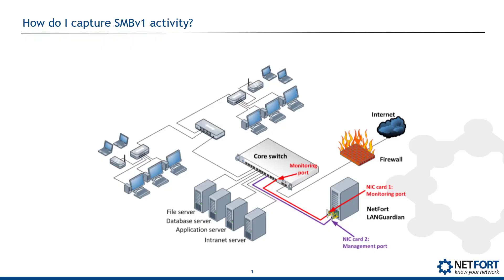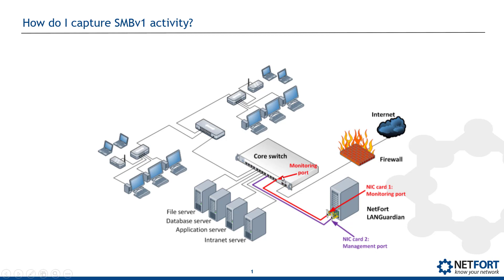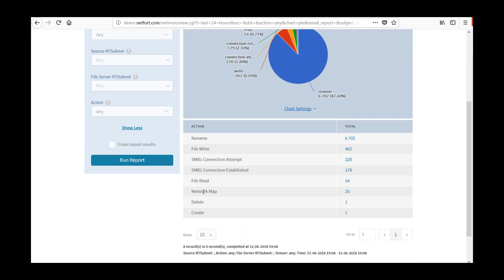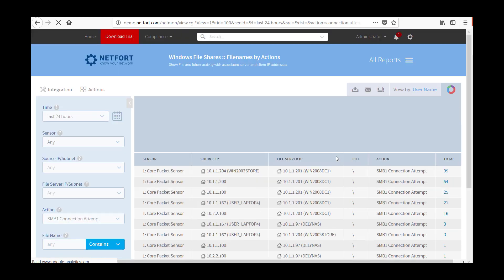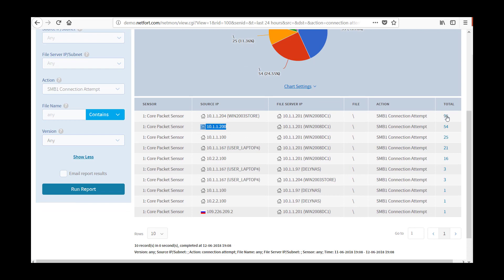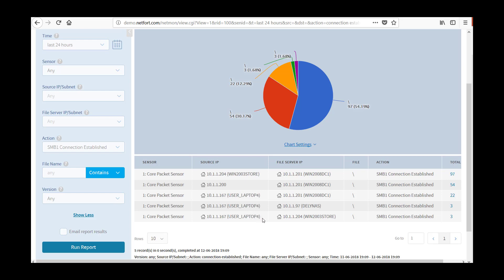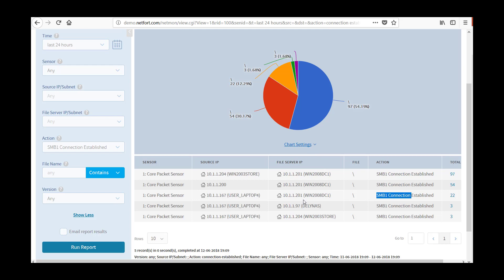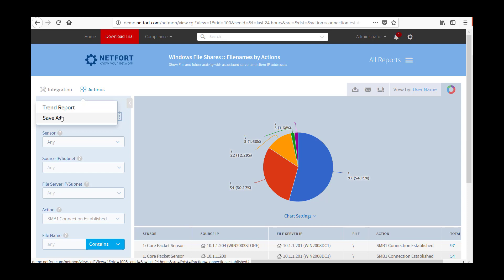How to detect SMBv1 scanning and SMBv1 established connections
Even if you disable SMBv1 on all clients and servers, it is still good practice to check if any systems on your network are using this protocol. You may have un-managed systems like personal laptops or embedded operating systems within other network connected devices.

Watch out for SMBv1 scanning, SMBv1 connection attempts and SMBv1 established connections